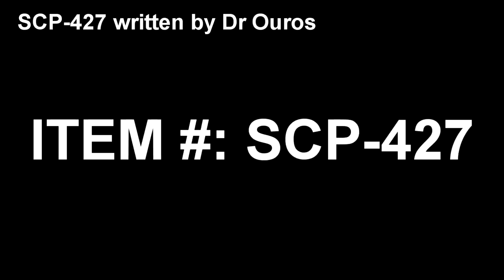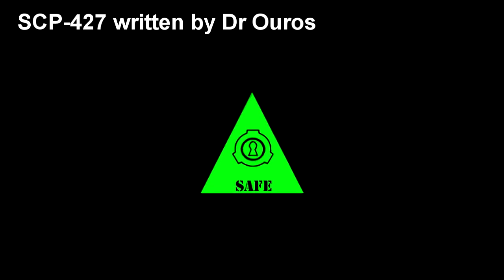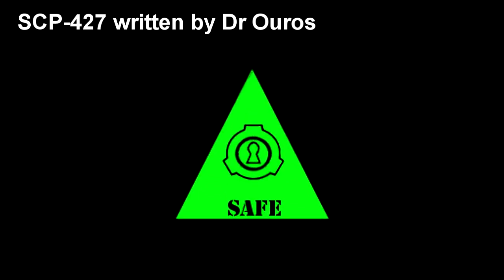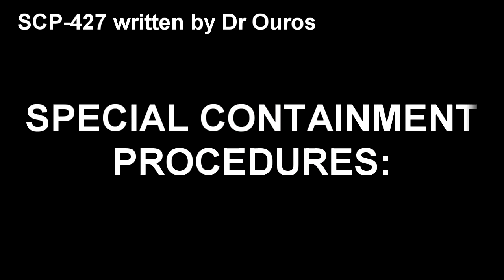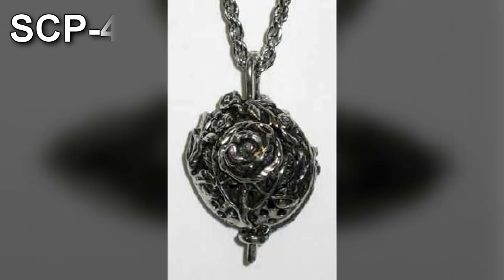SCP-427 Lovecraftian Locket - Healing to the Point of Horrifying Transformation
This SCP Foundation wiki reading video is about SCP 427 "Lovecraftian locket". SCP-427 is a small, spherical, ornately carved locket made of a polished silver material. The ornate carvings do not seem to serve any function; it is unknown whether SCP-427's outer casing was crafted by sentients or not. Its circumference at its widest point is roughly 3 cm.

SCP-427 was created after placing a pill of SCP-500 in the Input booth of SCP-914 and using the Fine setting. It displays no unusual activity when closed. When opened, a small glowing orb is visible at the center. The orb emits no radiation or energy aside from the visible spectrum.

However, long-term exposure produces a significant health hazard. As the locket heals damage, it optimizes the body's natural systems. Resistance to disease and toxins is increased by 500% compared to accepted LD50 or death-rate values after a total of 10 minutes of exposure, and 1000% after 15. After 15 minutes of exposure, muscular systems begin optimizing, increasing strength and pain tolerance by 200-300%. All other systems continue to optimize. Class-D personnel exposed to the device for over an hour total began mutating into a shapeless mass of tissue. The conversion time accelerates with continued exposure to SCP-427.

*Instances of SCP-427-1 (colloquially referred to as "Flesh Beasts") created by SCP-427 must be killed immediately as it is impossible to communicate with or experiment on them safely. For this reason instances of SCP-427-1 are classified as Keter.

The "Flesh Beasts" (so named due to their appearance) created by SCP-427 are incredibly aggressive, attacking any and all personnel on sight with lethal results. They are highly resistant to most known weaponry, but can be disabled with sufficient shock trauma or heat in excess of 1100 degrees Celsius (2000 degrees Fahrenheit). Intelligence cannot be accurately gauged, but mapping of biological enhancement of the brain as a direct relationship with optimization of other systems suggests intelligence could exceed levels measured in humans when fully transformed.

Table of Contents:
00:00 Introduction
01:08 Description

Written by Dr Ouros